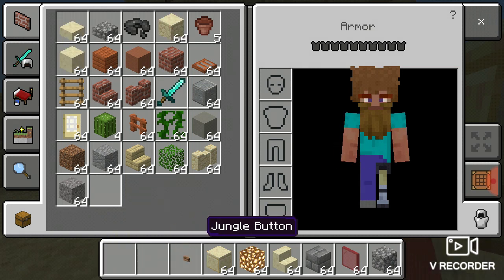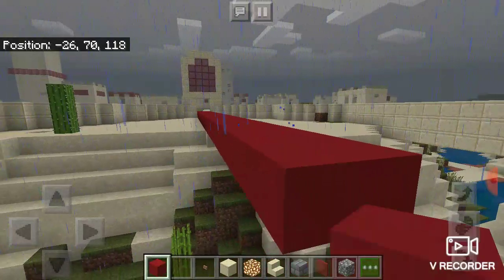Building and Labeling Things | Minecraft Pocket Edition Creative | S:1 Ep:16